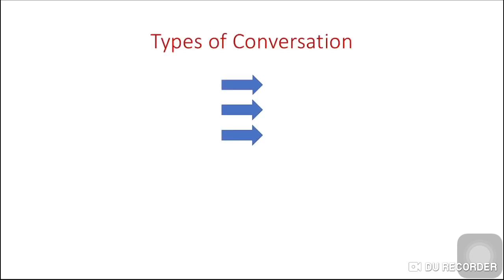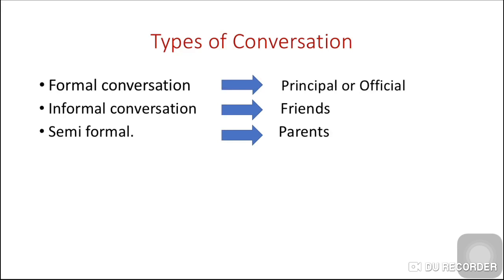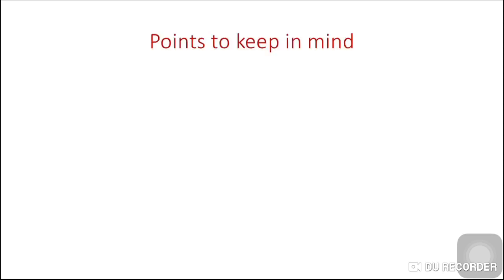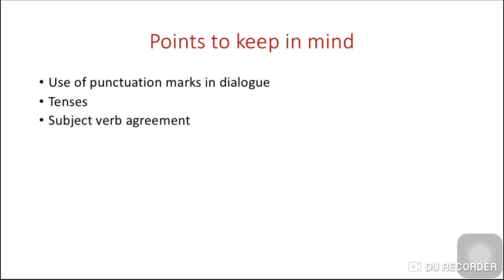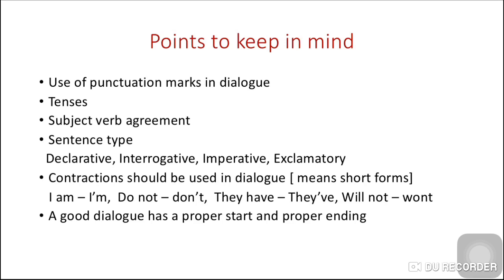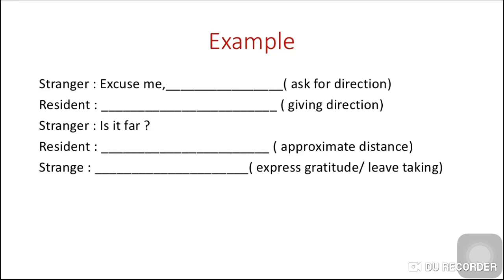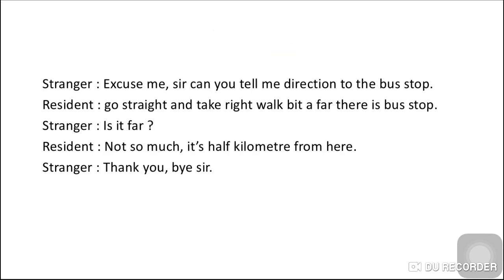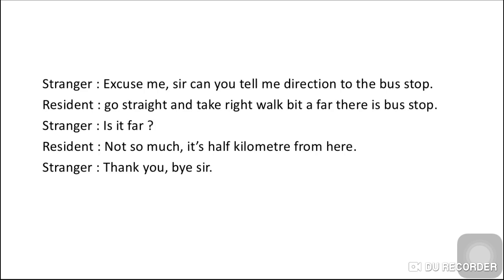Ekalavya science P U College English Grammar Classes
Completing the Dialogue